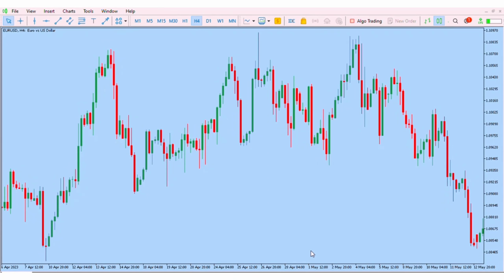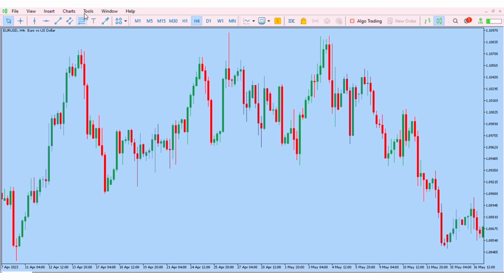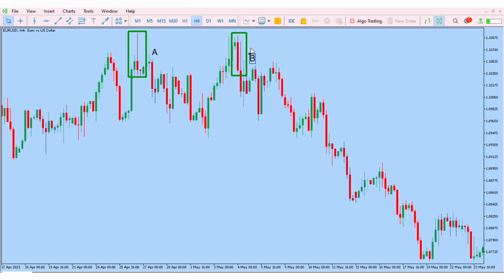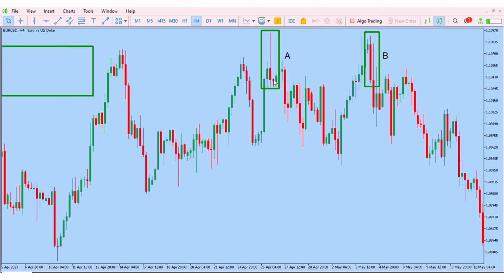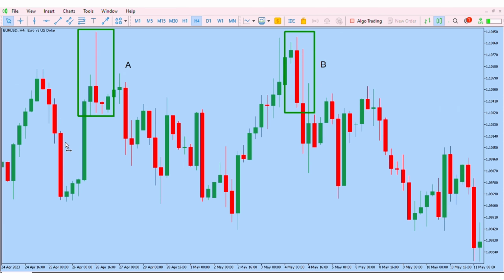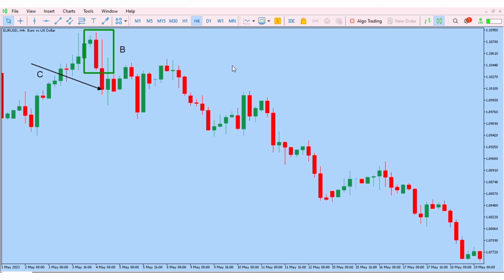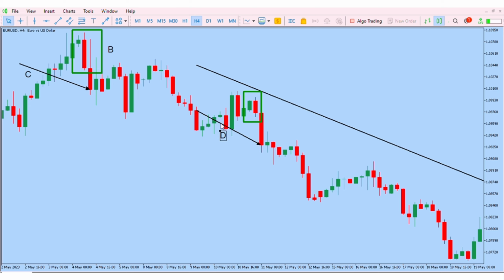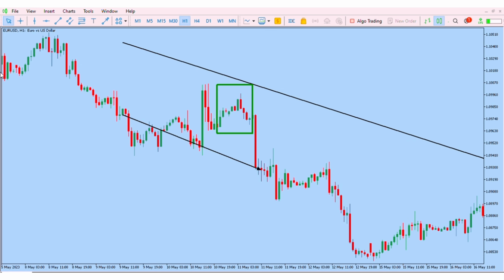This Day Trading Tip Will 10X Your Results (Shooting Star Vs Engulfing Pattern, Candlestick pattern)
Conparism between Shooting star candlestick and Bearish Engulfing pattern.

When it comes to being a successful trader, Having a good risk management plan is the only way. In this video, you will learn how to select the best risk to reward trades to execute. You will learn the most powerful candlestick pattern and the best candlestick pattern to trade wth. When to trade and when to stay out of trade. We used candlestick patterns and price action to illustrate this.

Forex tutorial for beginners, How to trade with fibonacci retracent, Best forex strategy, market analysis, All you need to know about technical analysis, key news release on fundamental analysis, How to trade moving average, the best moving average to trade with. How to draw support level, Forex trading secret, How tk trade sentimental analysis. How to draw Trend line, How to trade trend lines. Best Forex Trading Strategy, How to trade forex. Everything about Forex trading, when to buy and when to sell in forex. Support and Resistance Levels,  How yo Trade support and resistance levels. You can learn more like things like other channels like Jeffrey Benson, Habbyforex academy, kojo forex, Uche Paragon, Dapo Willis, Rayner Teo, Miven Trade.

The best forex trading strategy, live trading forex, complete forex trading course for beginners, how to trade forex, All about Fibonacci, moving average cross over, How to trade with Fibonacci, how to draw support and resistance level, how to earn in forex market, how to avoid losses in forex. The best Fibonacci level to trade, the best forex pair to trade, the best time to trade forex, the best forex strategy to trade. High impact news, low impact news and medium impact news.